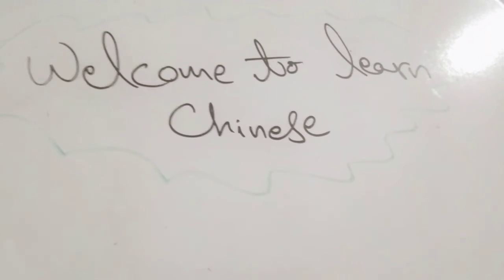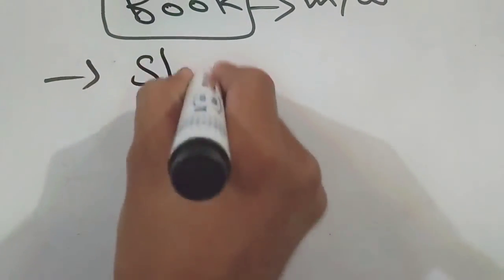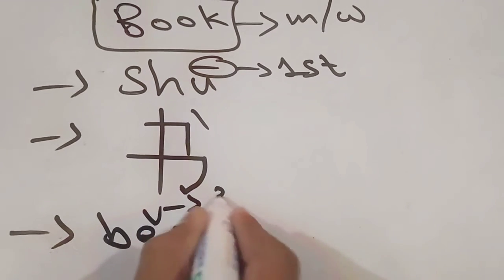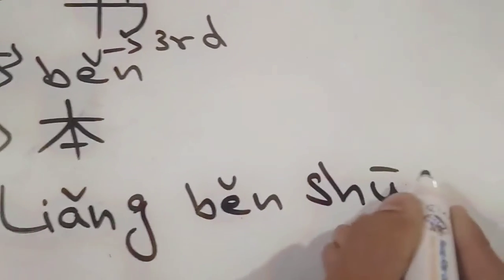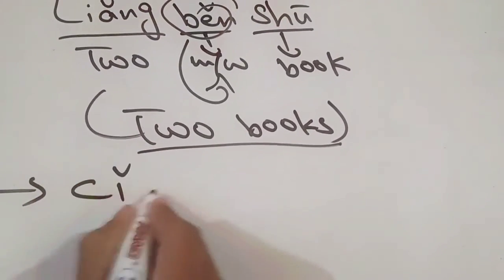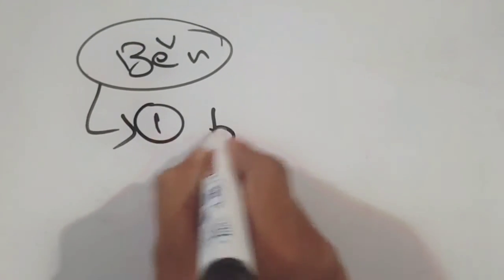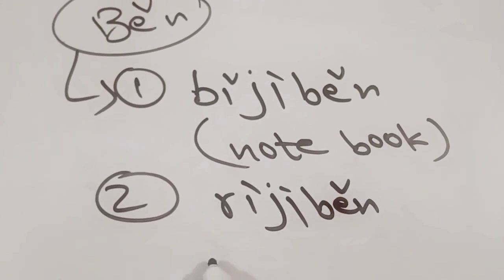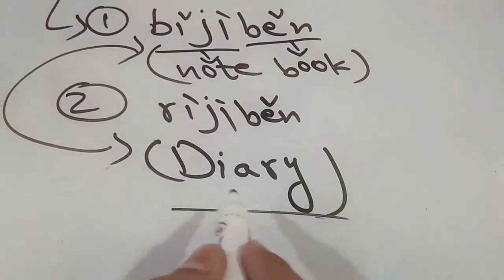HSK 1 ( vocabulary ) || How to read and write the word "book and his measure word "?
Bên is a measure word for book .This video is very helpful for you to know about the book and his measure word .This video explain the differentiate between the word book and his measure word , also explain measure word with examples .